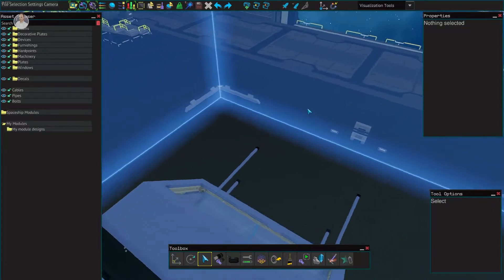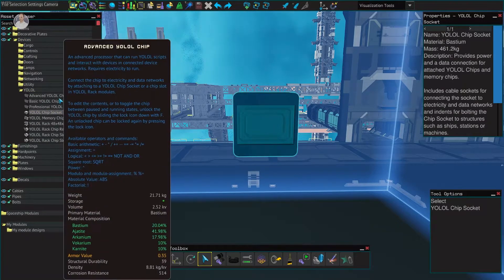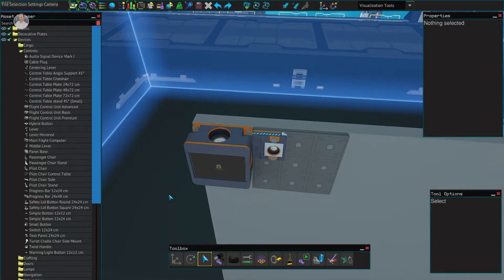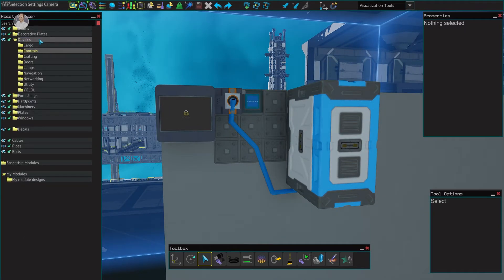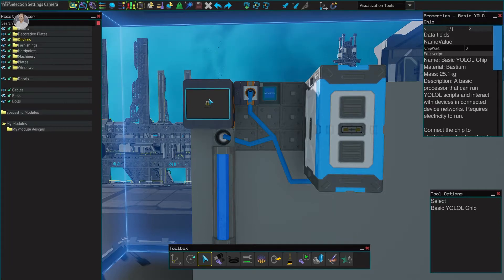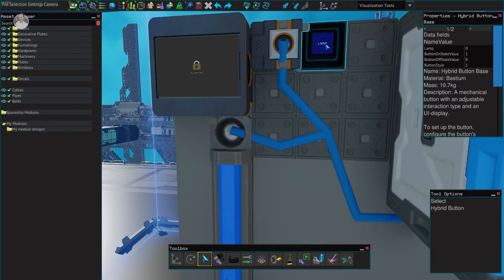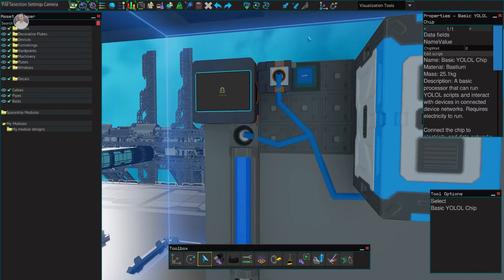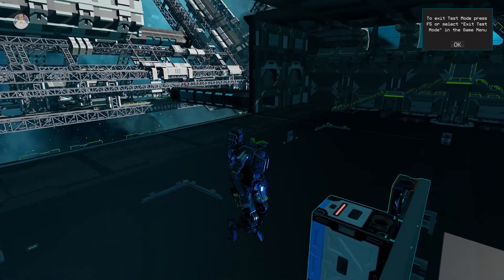YOLOL TUTORIAL (Early Access) Starbase S2P15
Today on Starbase, we are doing some YOLOL tutorial stuff!

YOLOL TUTORIAL (Early Access)

Welcome to Starbase. A open world game set in space where you can construct ships and do various activities such as mining or space battle (and more!). Starbase is out of closed alpha but still under development. The developers of Starbase are Frozenbyte.

- ♪ in-game song♪ -

- ♪ Outro ♪ -